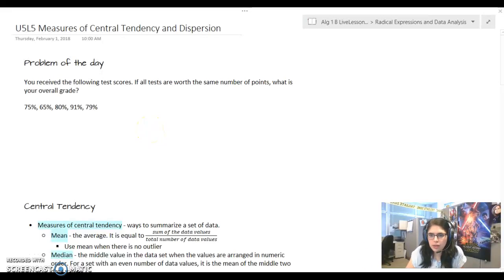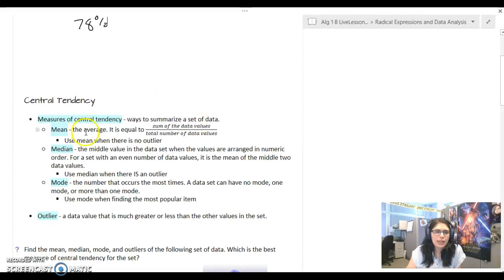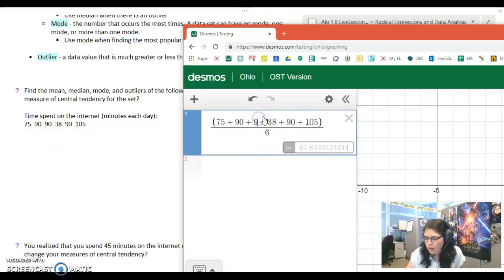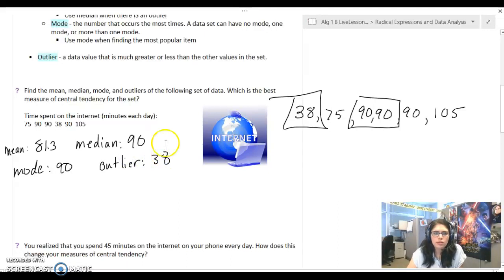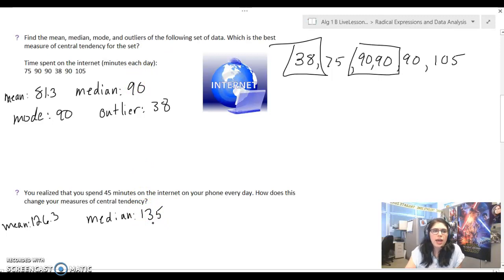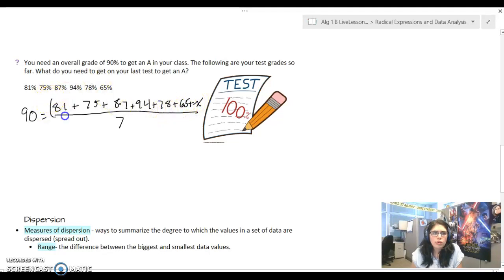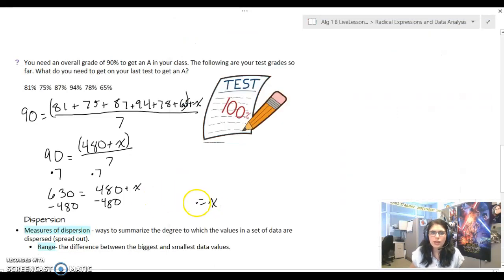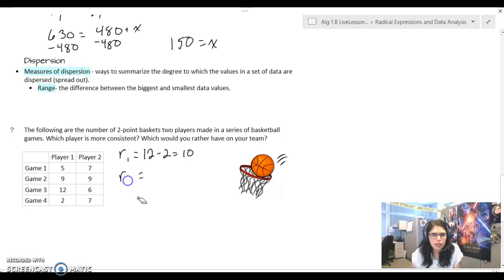Lesson 5: Measures of Central Tendancy/Dispersion